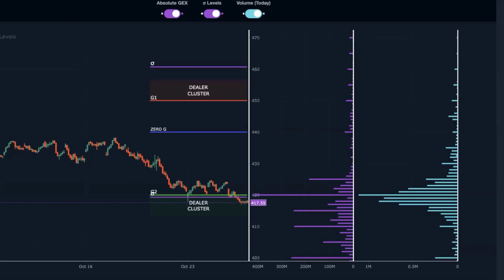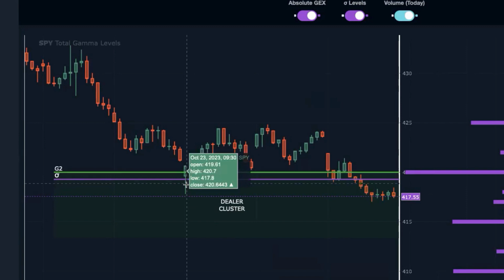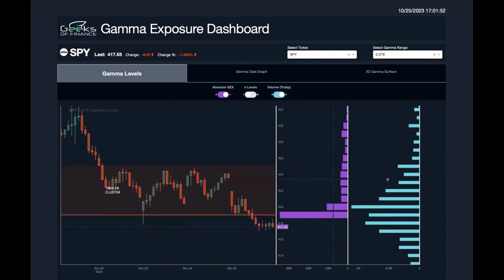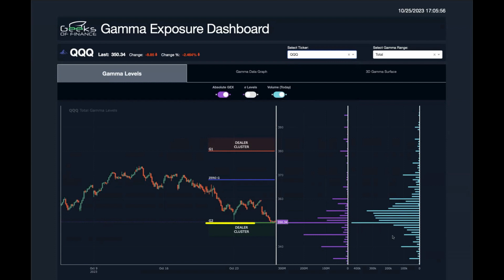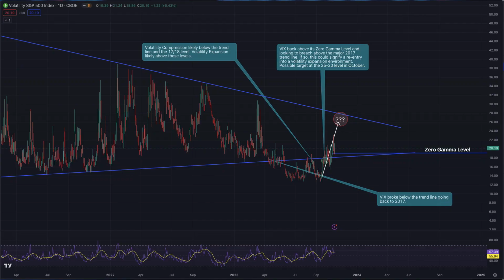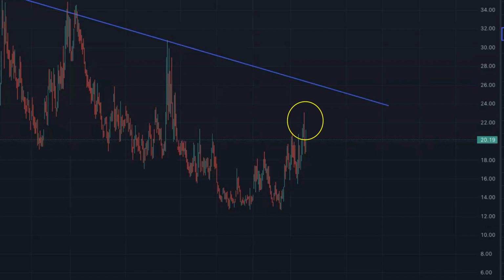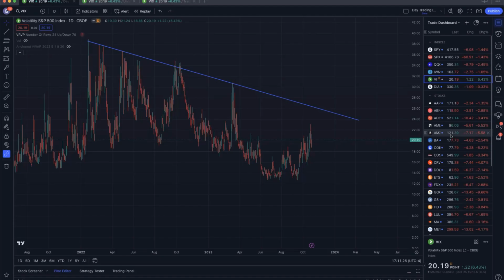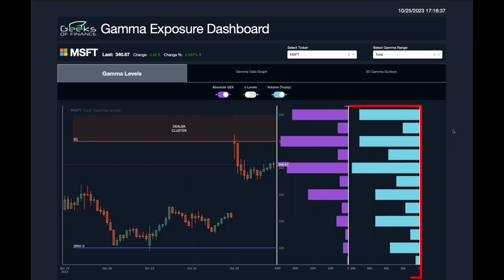Option Dealer Clusters - Supply & Demand Zones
Option Dealer Clusters can potentially be major inflection points in the market. In this video we review current Dealer positioning in SPY, SPX and the QQQs and how traders are likely to play these levels going forward. We also look at the current negative gamma structure in the market.

Access our Gamma Exposure Dashboard!

CHAPTERS
0:00 Intro
1:03 What are Option Dealer Clusters?
1:57 SPY GEX Example
3:56 SPX GEX Example
4:42 QQQ Chart and Volume Air Pocket
7:34 VIX Review
10:51 Big Tech Earnings Results

representations.